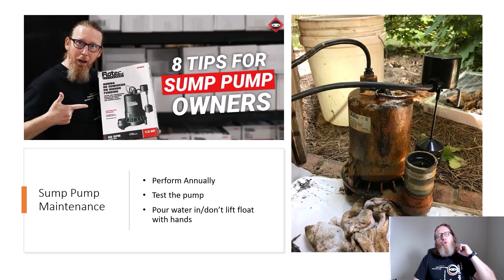Crawl Space Problem #2 - Standing Water | Why It's There and What to Do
We're on week two of our Top Crawl Space Problems video series and we are covering standing water. Learn the various ways water can enter your crawl space and what solutions are out there that can help you prevent water intrusion in the future!

Would you like us to provide a quote?

Knoxville, TN
Chattanooga, TN
Nashville, TN
Marietta, GA
Alpharetta, GA
Athens, GA
Columbus, GA
Augusta, GA
Atlanta, GA
Raleigh, NC
Charlotte, NC
Durham, NC
Wilmington, NC
Winston-Salem, NC
Greensboro, NC
Delaware
Winston-Salem, NC
Greensboro, NC
Lexington, KY
Columbus, OH
Tennessee
Georgia
North Carolina
South Carolina
Kentucky
Ohio

0:00 Introduction
1:25 Where Standing Water Comes From
3:37 Problems with the Foundation Wall
7:34 Hydrostatic Pressure
12:00 Footer Drains
15:05 High Water Table
18:36 Plumbing Leaks
21:29 Structural Damage
24:00 Standing Waterr
24:56 Sump Pump Maintenance
26:00 Hydraway
28:57 Fixing Flooding Overview
30:08 Other Resources
30:56 Next Video